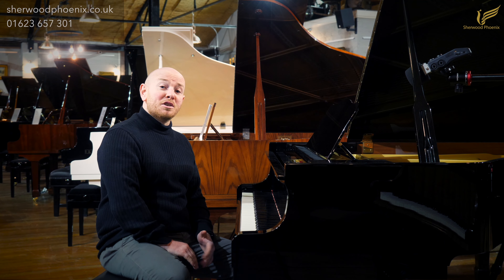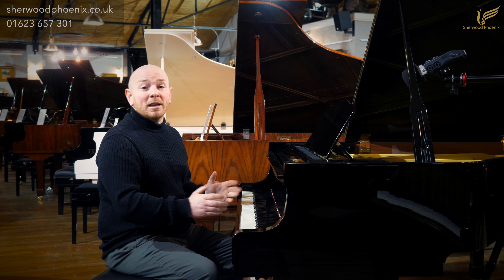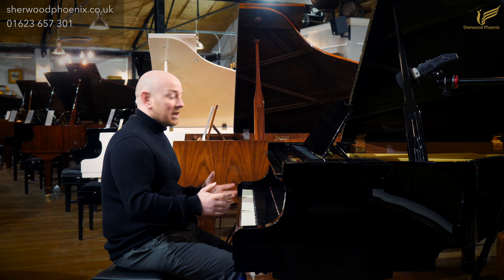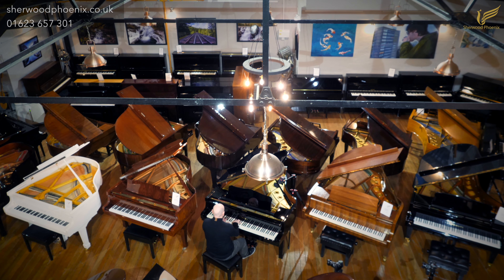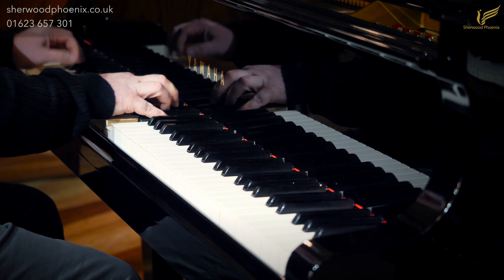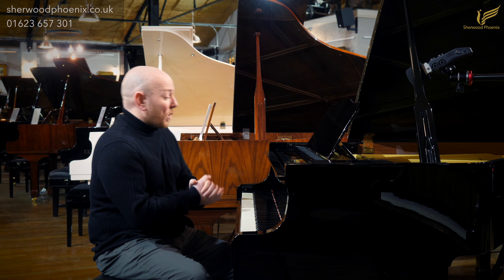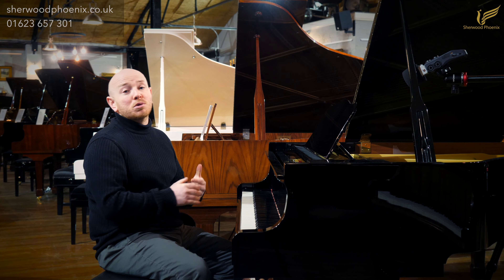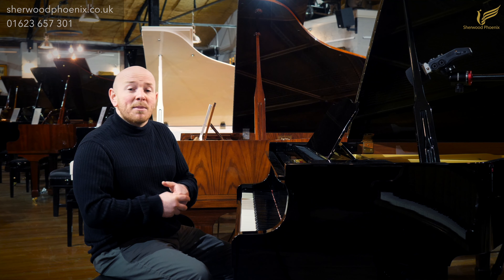Spring Piano Sale - Yamaha C3 Grand: Trade Your Piano in at Sherwood Phoenix Pianos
If you're considering changing or exchanging your piano for a new piano we're currently doing our Spring Clearance Sale. So this is a great time to get yourself a new piano or maybe you're just thinking about buying yourself your first piano, we've got many, many pianos in stock.

Today we are looking at the Yamaha C3, this is a 1988 refurbished grand piano that we have currently in a stock. It's a fantastic example of a C3 of the era, with an 88 note keyboard and three pedals. On this occasion the middle pedal is in fact a sostenuto pedal and not a practice pedal for some people that do ask. The casework is black high gloss finish, this polyester case in fabulous conditional round. This piano benefits from having one owner since new and it is now ready to be re-homed.

Please enjoy this piano demonstration. This is a quick example of the piano to let you hear it being played, but if you want to check this piano on our website you will also see a more in-depth demonstration.

In the meantime do remember we've got our Spring Clearance Sale which is now on, so there's massive savings on this piano and so many other pianos that we have in our stock including our Steinway, Bösendorfer, Blüthner, Feurich, other Yamaha, Kawai and many, many other pianos and brands in our stock.

Thanks again for watching. We do look forward to seeing you.